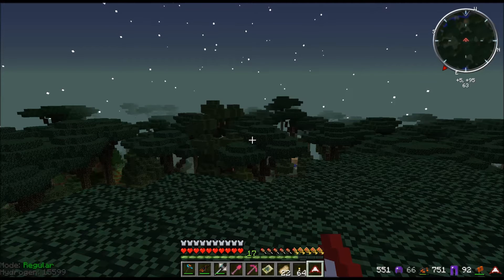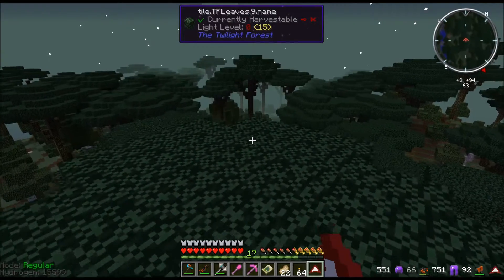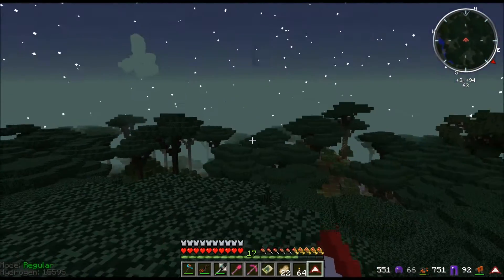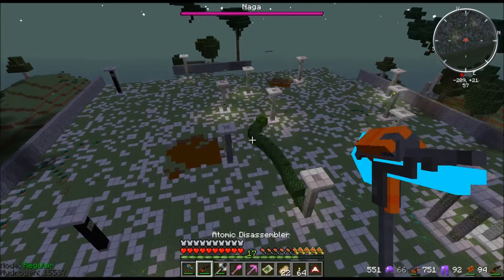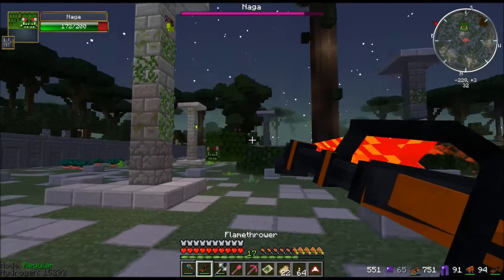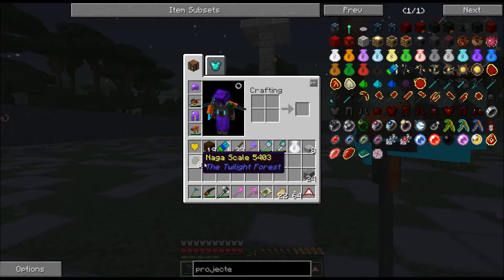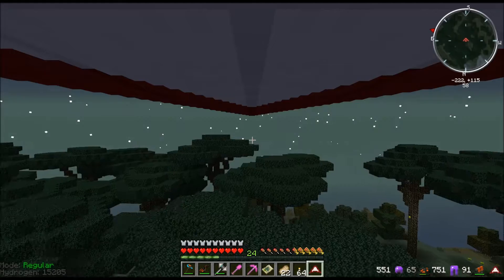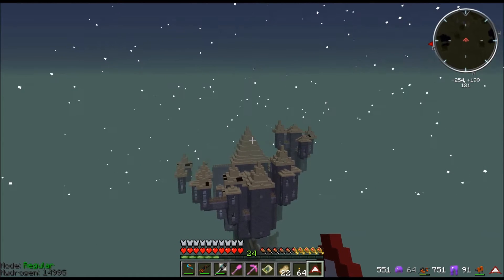Sounding Out Resonant Rise 3, Part 14. Return to Twilight.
Today we take a break from ProjectE and try to make some progress in the Twilight Forest.